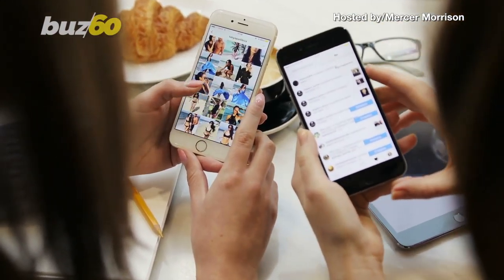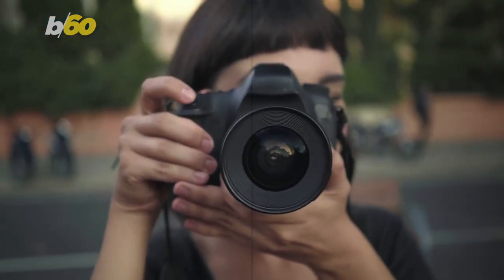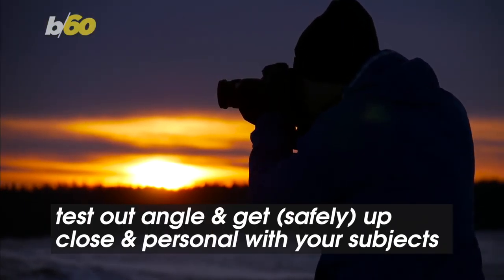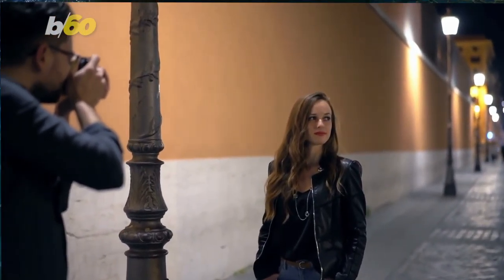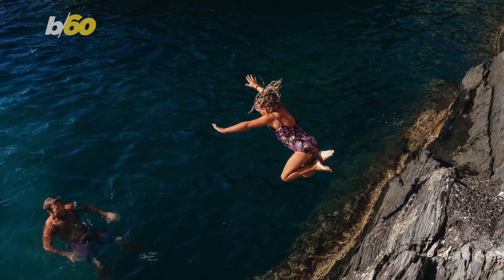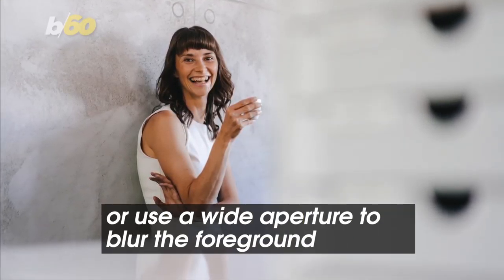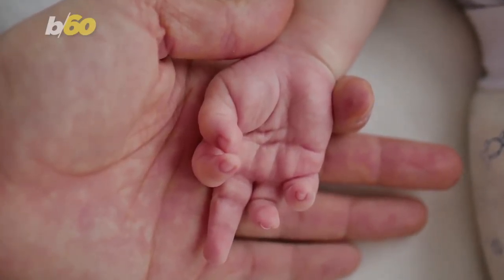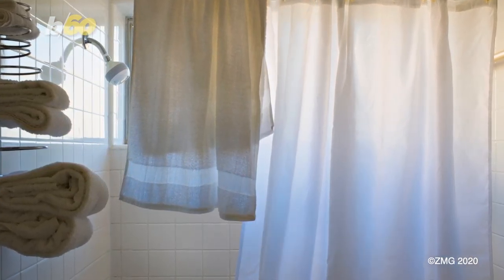Tips for Taking Photos Like a Pro Amid COVID-19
Smartphones have made it so anybody can take great photos. But if you’ve broken out your camera during the pandemic and really want to step up your game, here’s how to do it.